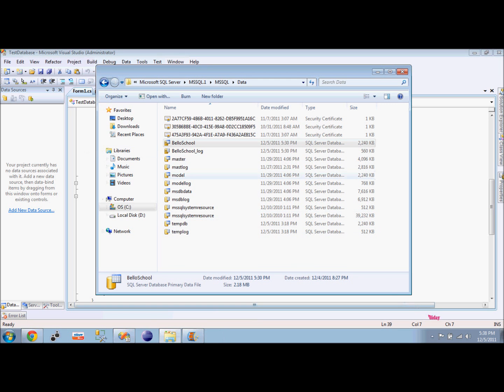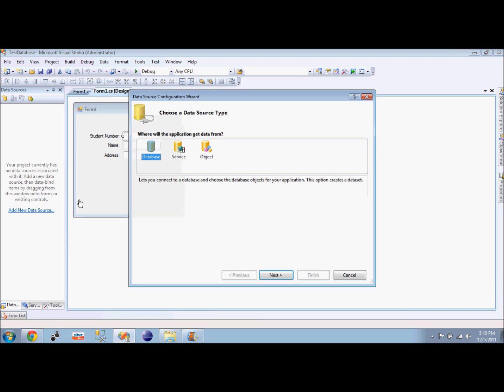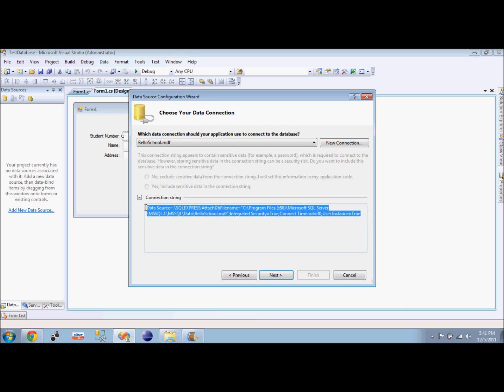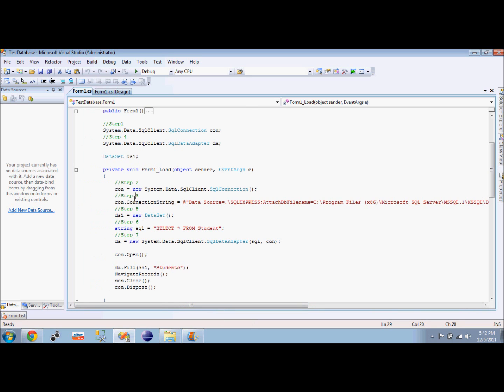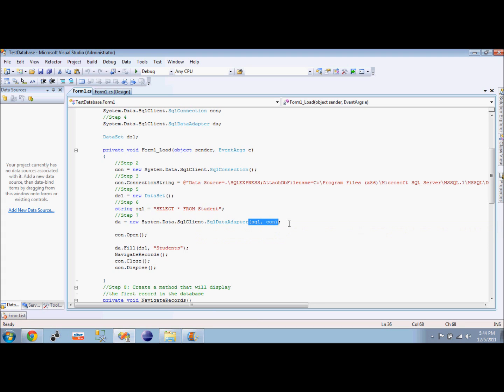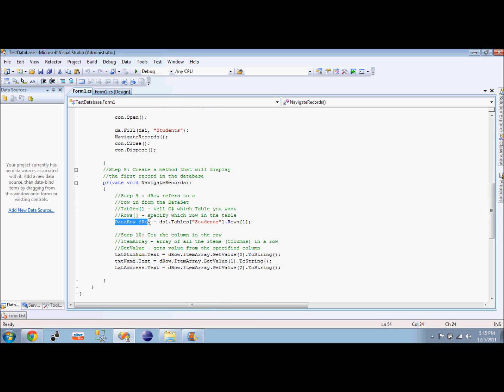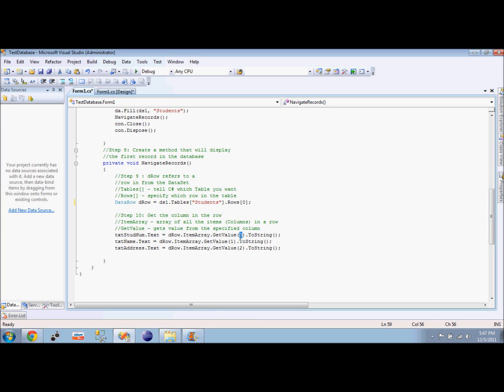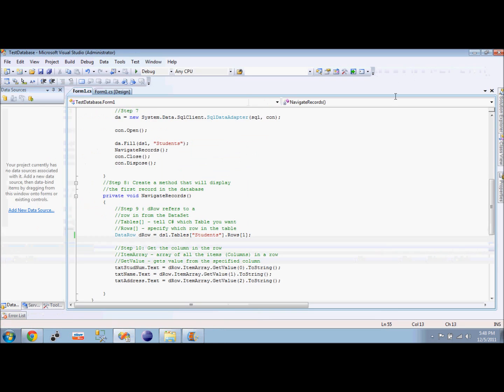Connecting SQL Server and C#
T131L: Video Tutorial 5